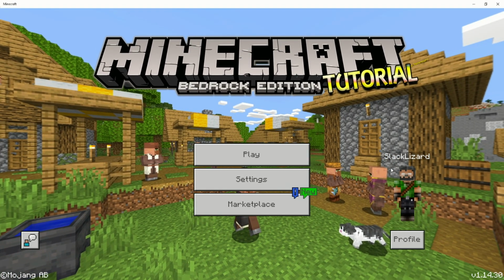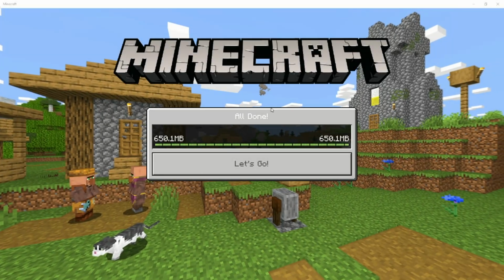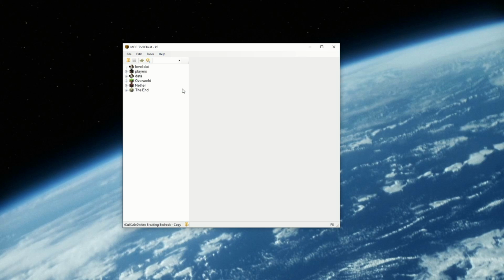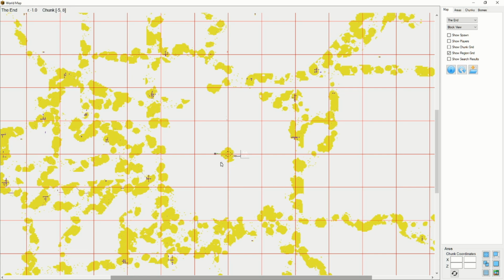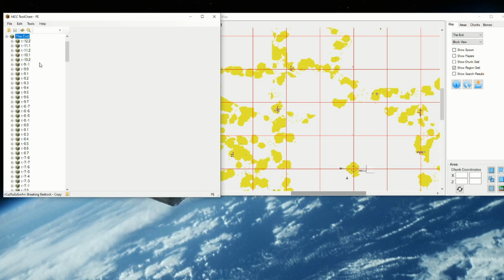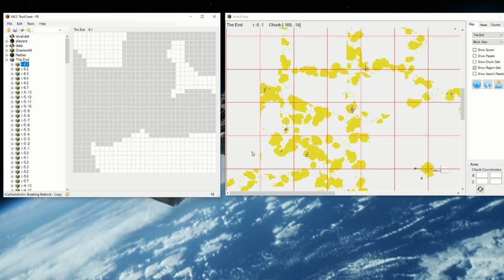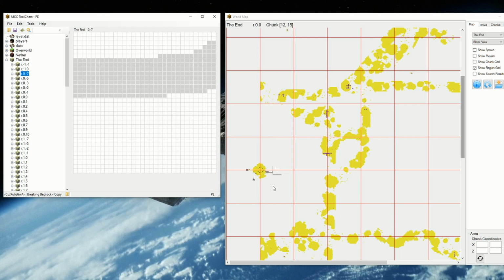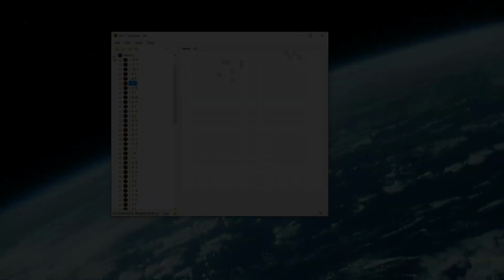How to Reset the End / Tutorial | Minecraft Bedrock Edition, MCPE, MCBE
Welcome back to another Minecraft Bedrock Edition Tutorial / Guide / How to. Today I am going over how to reset your end dimension in Minecraft Bedrock Edition.

Today I'm going to show you how to reset your end dimension in mcpe with a simple tool called mctoolchest. After a extended amount of time in bedrock edition end cities start to be scarce and one of the biggest issues in bedrock edition is to try to keep the world size manageable to keep the game running as smooth as possible. All that being said this is not a hard tutorial to follow on how to reset the end on bedrock edition.

That being said I hope you enjoy today's Tutorial.

DOWNLOADS

Keep up to date on recent events on Twitter

Looking for a server? Check out NodeCraft, a reliable Minecraft server provider hosting Bedrock and Java servers with great customer support.